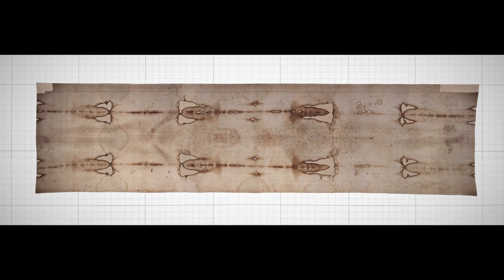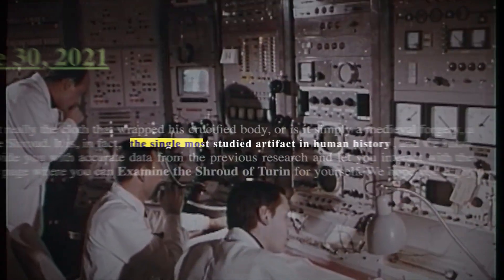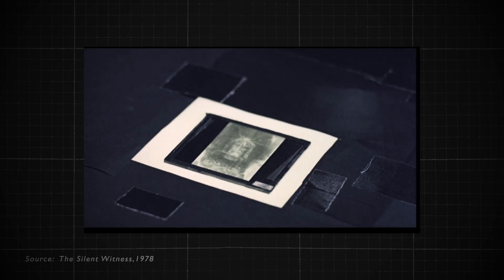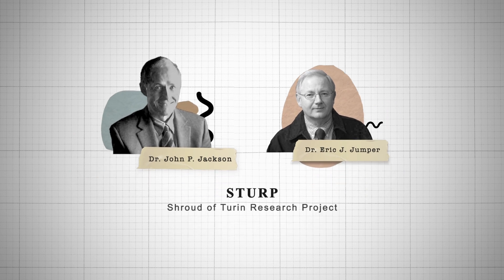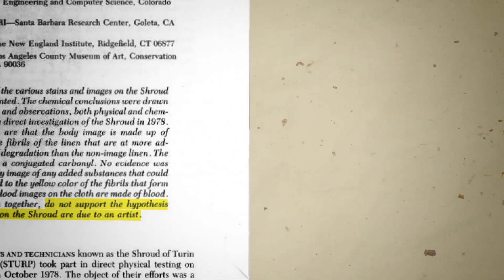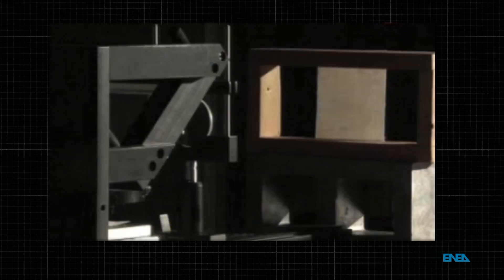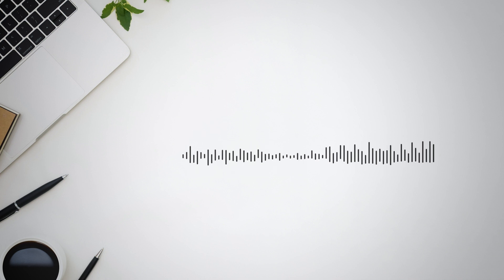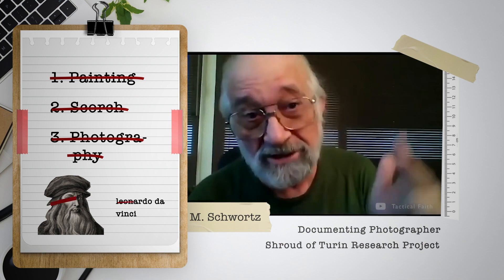Decoding the Shroud: A Closer Look at the Turin Shroud | Ep. 1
Shroud of Turin - Explained | Documentary Series

The Turin Shroud has fascinated theologians and scientists for a century, ever since photographs revealed what appears to be the outline of a body, believed by many to be the crucified corpse of Christ himself.

Modern science has completed hundreds of thousands of hours of detailed study and intense research on the Shroud. It is, in fact, the single most studied artefact in human history, and we know more about it today than we ever have before.